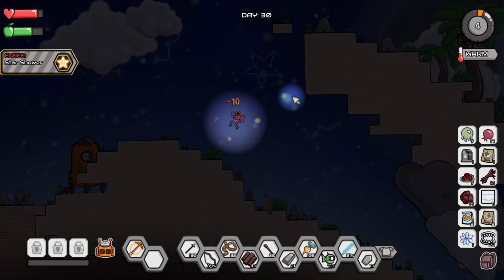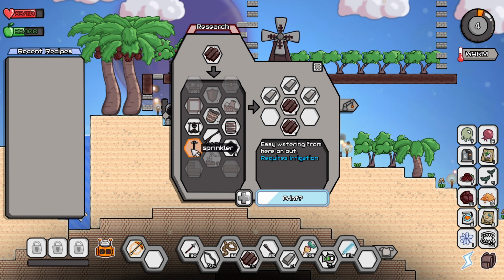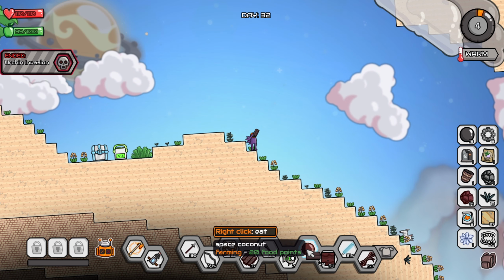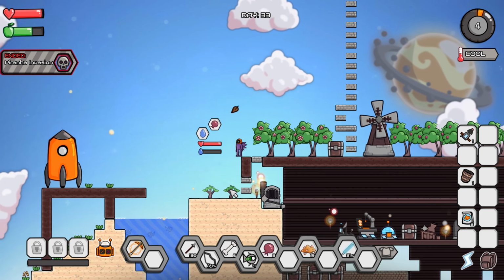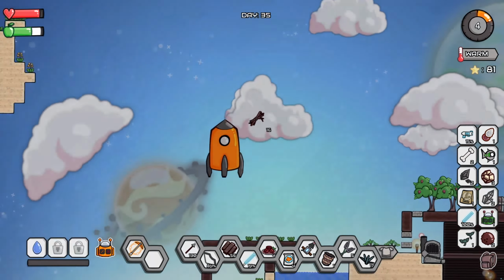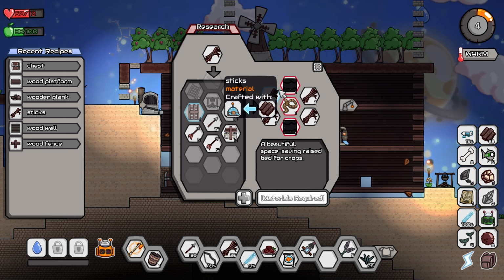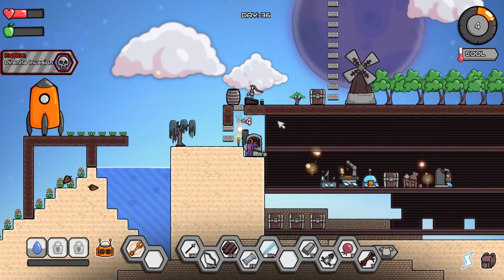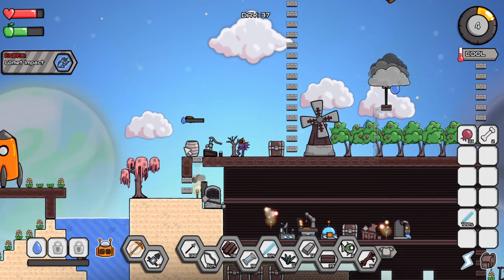Making a Home! - Minicology - Episode 6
Today we continue our let's play series on a brand new open world space exploration game called Minicology. This game is still a work in progress and this is the alpha but it is still loaded with content and I cannot wait to exploit these planets! If you like Starbound you are definitely going to want to check out this one! In today's episode 6 of our let's play Minicology series we start building our house and setting up a proper base! Come hang out with me and let's play Minicology!

The Demo for this game is available on the steam store. Head over there, check it out and add it to your wishlist!

Enter a universe full of miniature planets and miniature adventures in this whimsical sandbox-RPG! Build bases, terraform planets, and fight off invasions - all while crafting powerful new tools and accessories for your character.